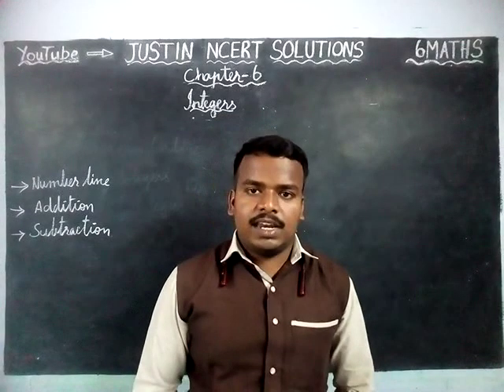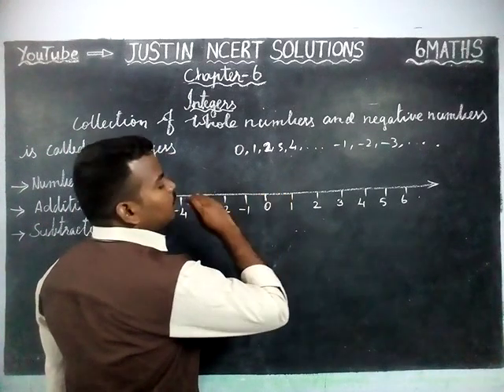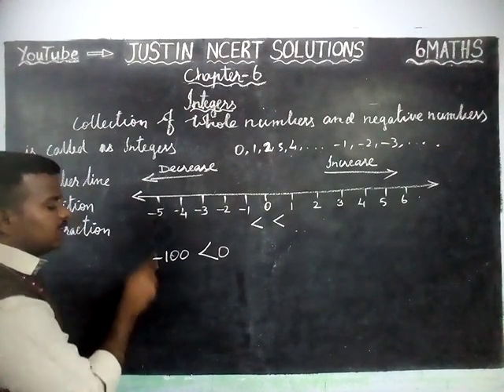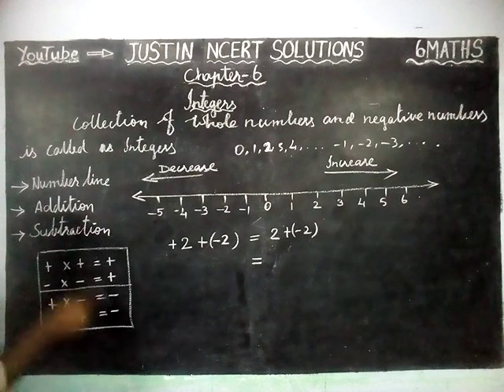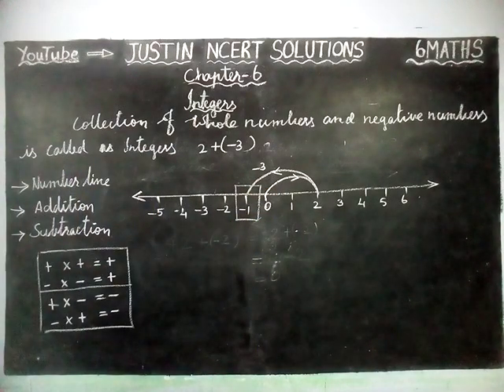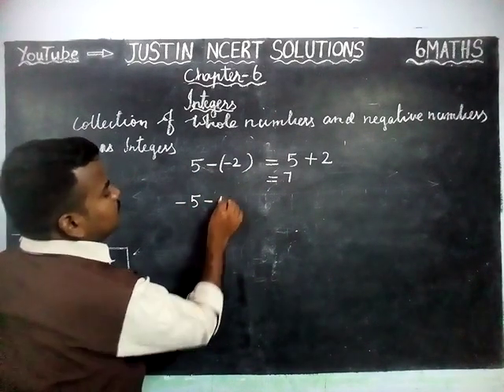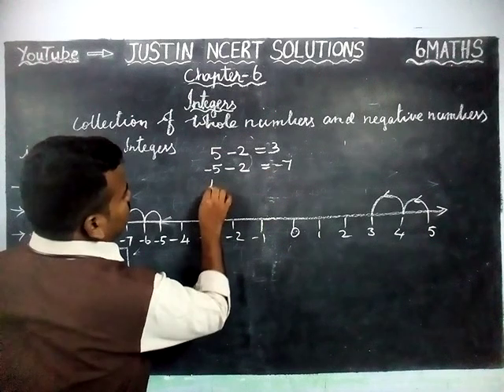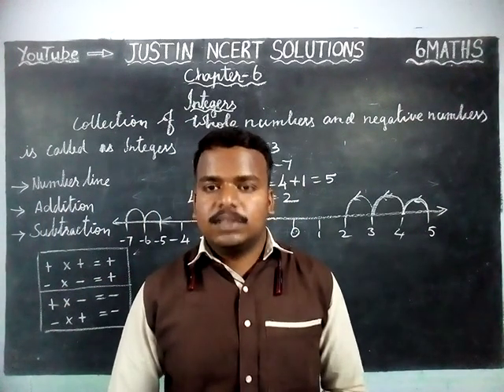Class 6 Maths Chapter 6 Integers Introduction | CBSE 6 Maths | JUSTIN NCERT SOLUTIONS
Class 6 Maths Chapter 6 Integers Introduction | CBSE 6 Maths | JUSTIN NCERT SOLUTIONS | JUSTIN NCERT